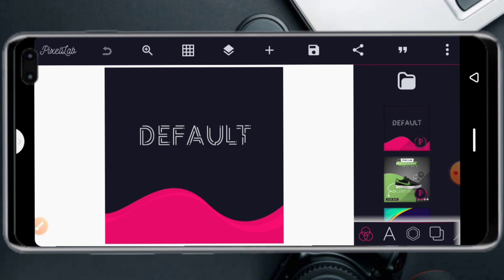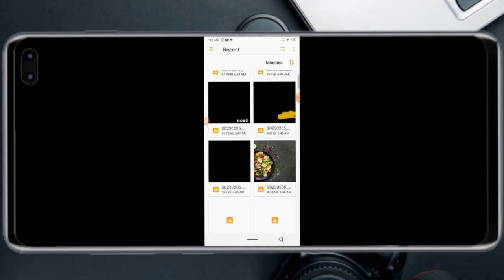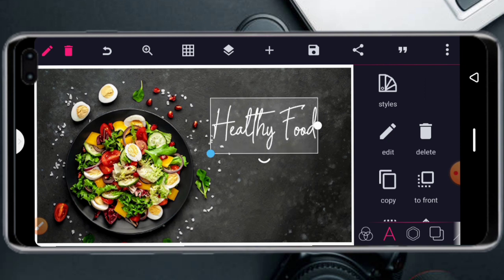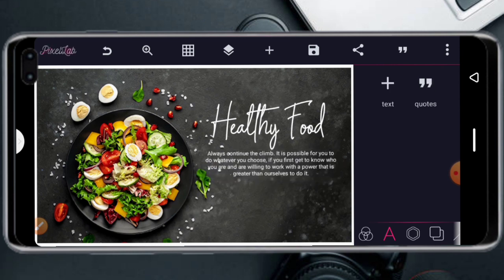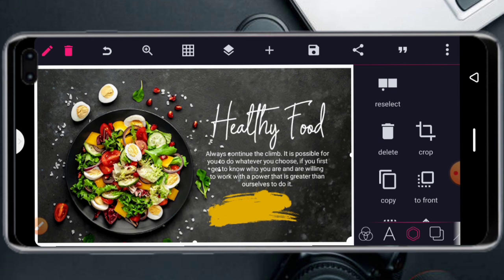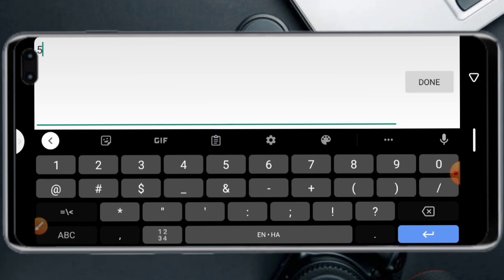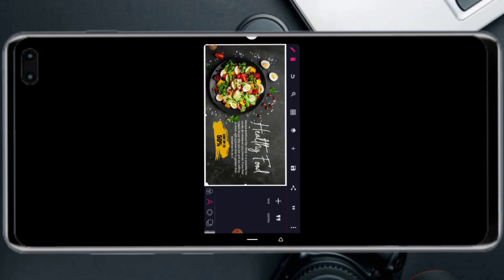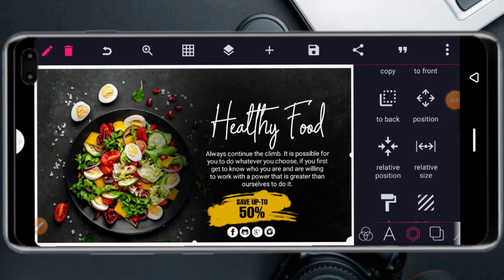Pixellab Tutorial [] Food Flyer Design On pixellab [] Easy Steps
‎@OXYGEN_TECH_HUB   On this video i will show you How to Create Professional Food Flyer Design on Android Using Pixellab | pixellab tutorial | 2021 | Graphics Design

Instagram:- Oxygen Graphics Design

Watch the video carefully for the password 🔑